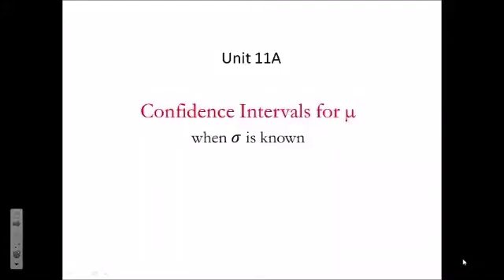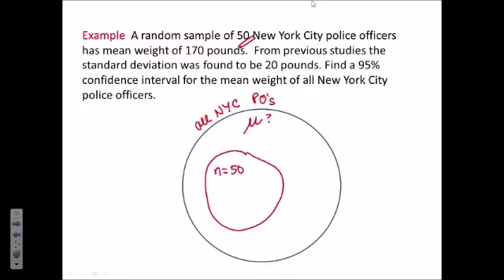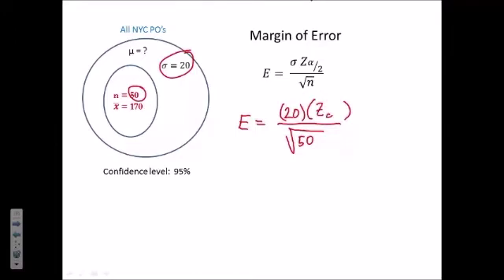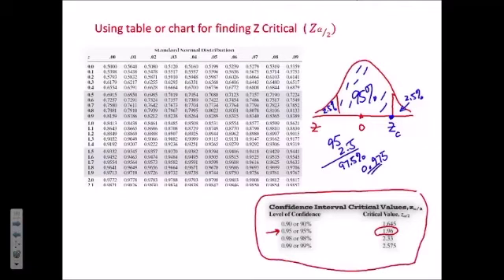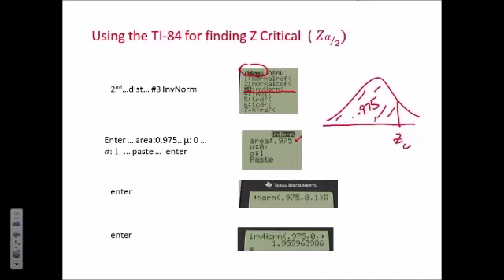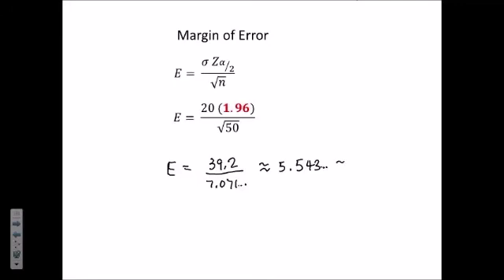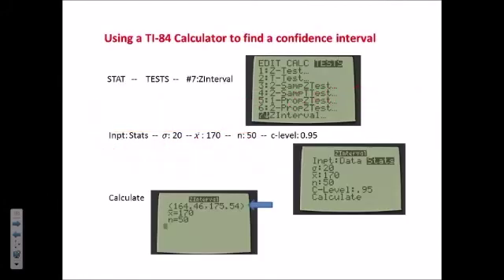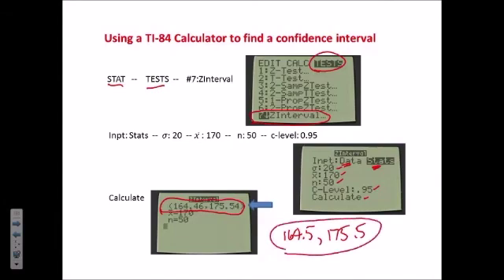11A Confidence Intervals for Means Z Interval